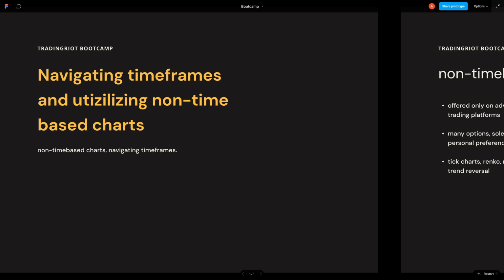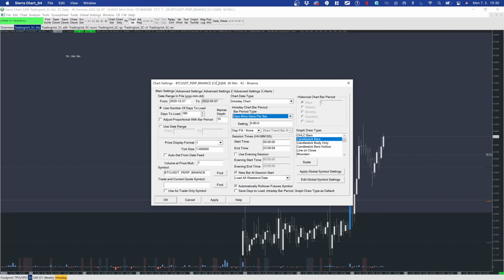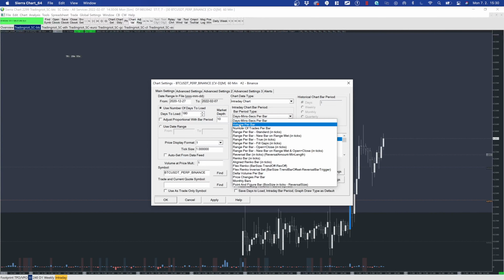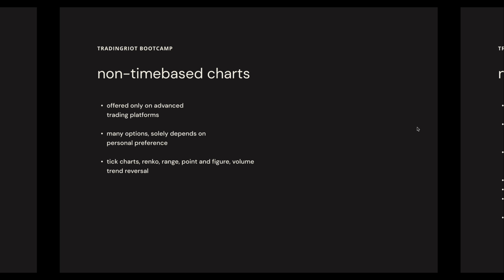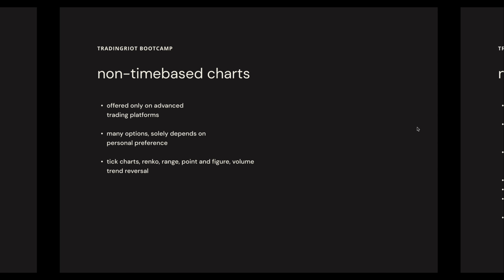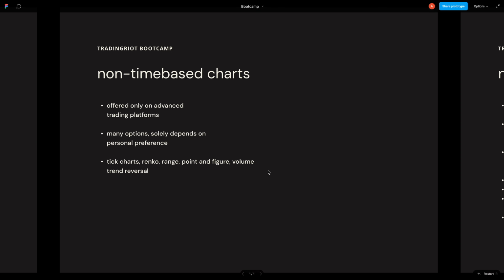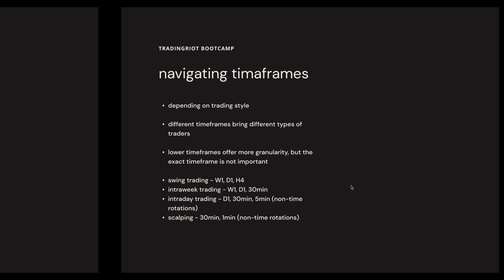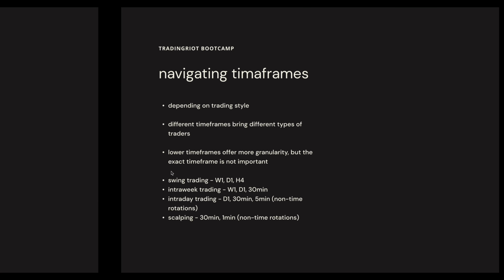09 timeframes mp4